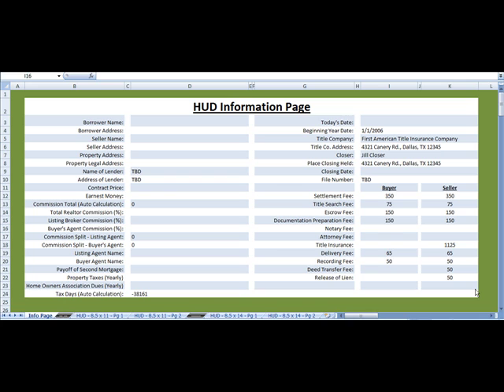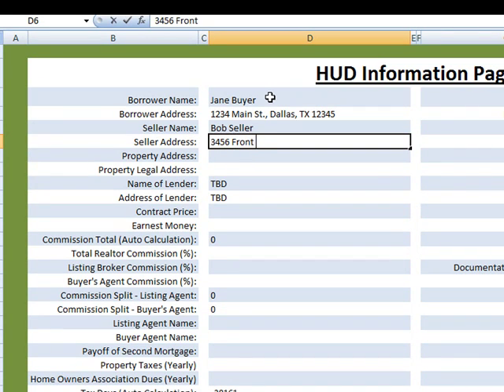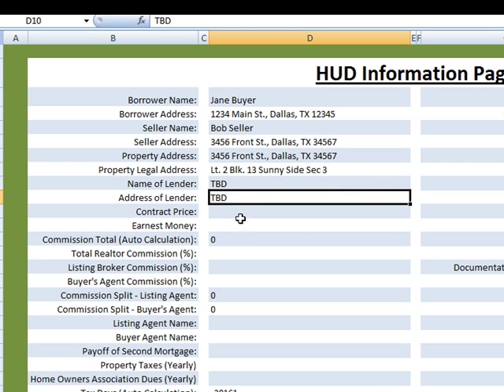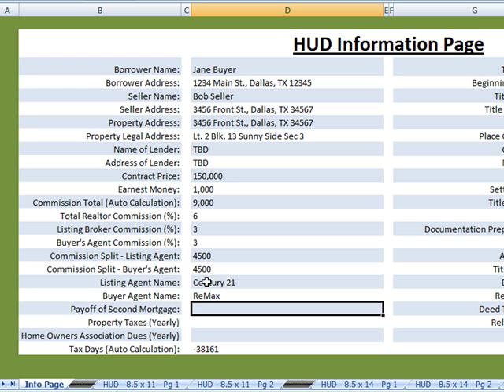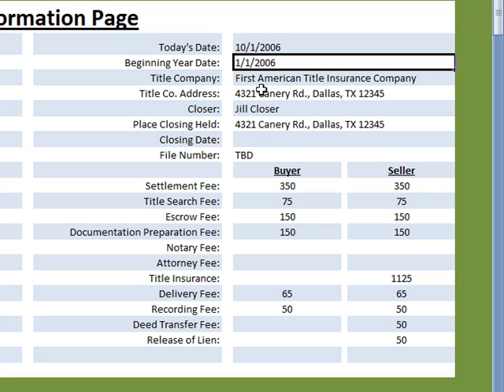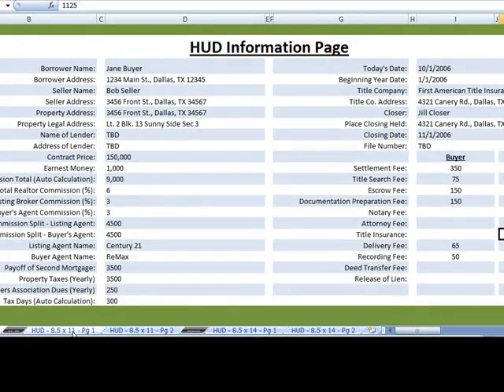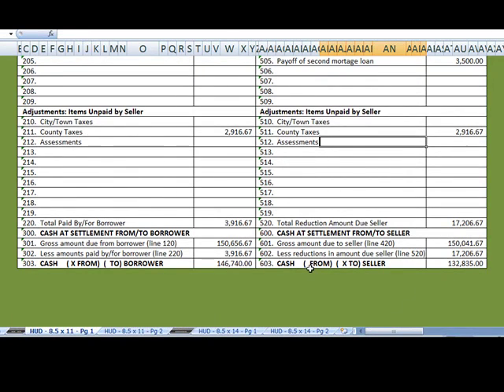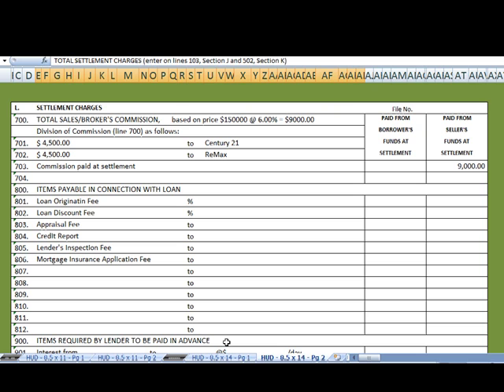HUD-1 Quick Tour.mp4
Do you need to make HUD 1 Statements?  Now you can make them quickly and easily with the HUD-1 Statement Generator.  Take a video Tour.